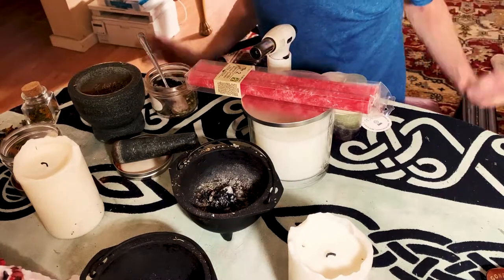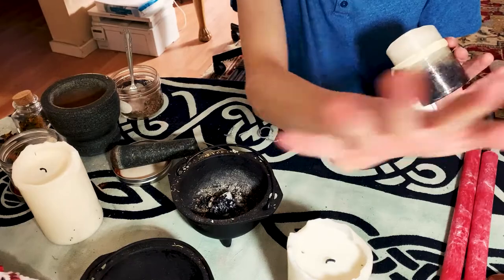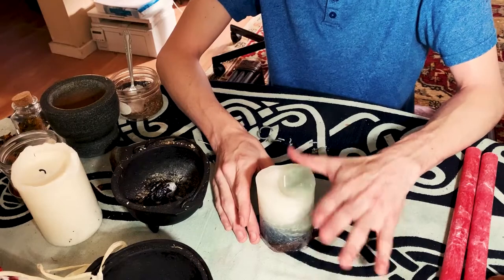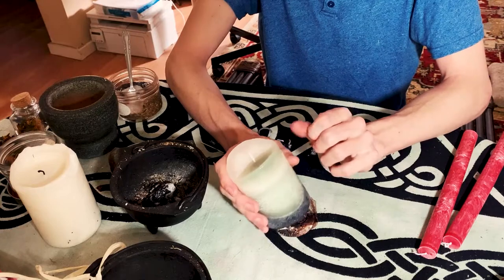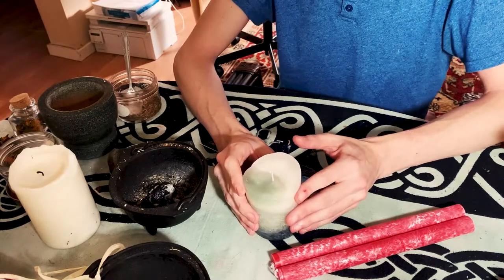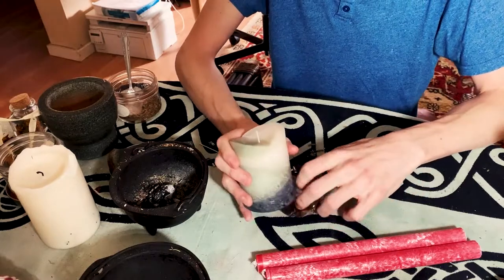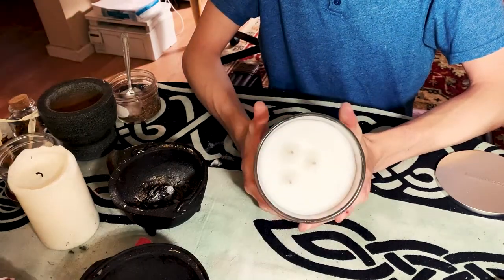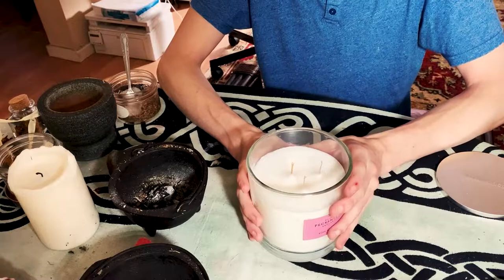Candles and Their Sizes